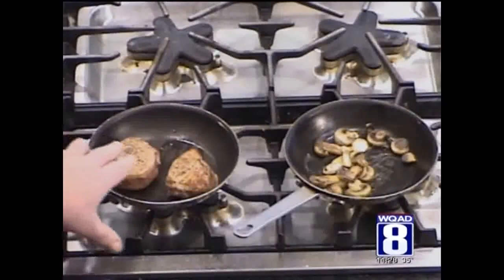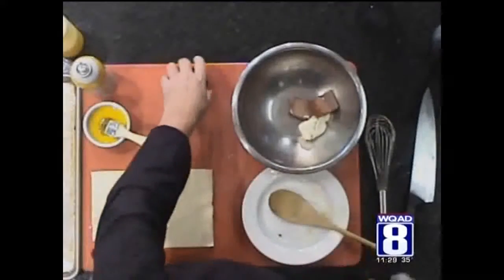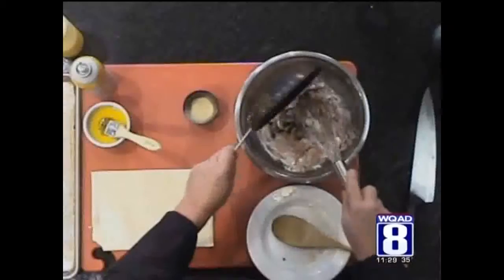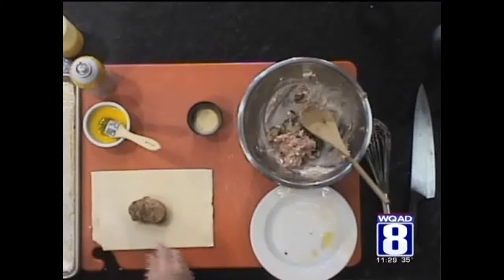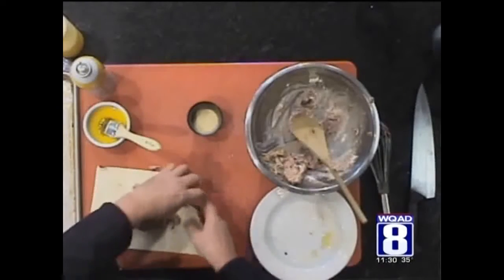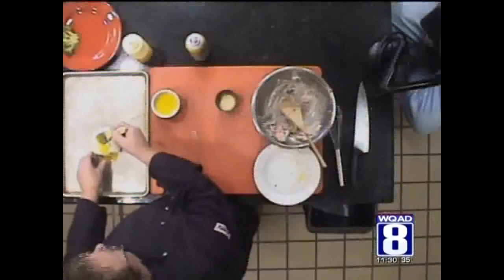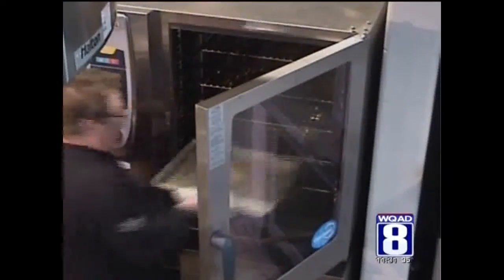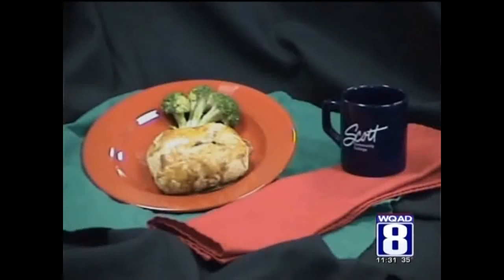Chef Brad Scott: Pork Wellington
Thanks to WQAD for the video.

Chef Scott heads the Culinary Arts program at Scott Community College.

If you live in the Midwest, you better have a hundred different ways to serve pork.

Chef Brad Scott from Scott Community College's Culinary Arts and Hospitality Management Center says he has a recipe that's "upscale a little bit".

It's Pork Wellington.

1. Sear 2 1/2 ounce pork medallions (one per person) leaving the inside raw
2. Saute 1/4 cup per person of mushrooms in a second frying pan
3. Mix 1/2 cup of Braunschweiger liverwurst with 1/4 cup softened cream cheese
4. Add 1 tbsp of garlic and fold together
5. Place the pork medallion in the center of a puff pastry
6. Smother with the Braunschweiger mixture
7. Fold each side of the puff pastry and pinch closed
8. Flip over and place on sprayed sheet
9. Brush with egg yolk
10. Place in a 375-degree oven for 30-minutes until the crust is golden brown

"What I really like about this meal is that it's really high end, it's great for entertaining," says Chef Scott.

"And guess what, not much clean up."

"Take that, Beef Wellington.  It's Iowa's own.   Enjoy!"